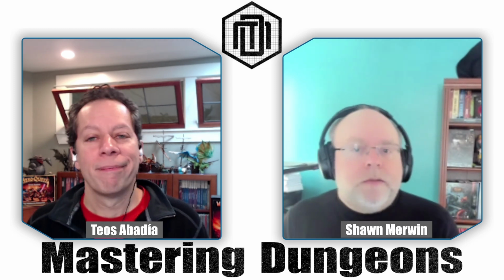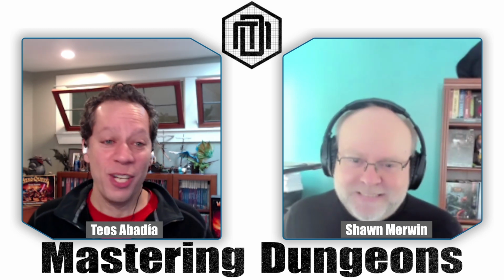MD 123: 5E Revisited – PHB Appendices!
This week's main topic: 5E Revisited – PHB Appendices
We look back at the 2014 5E Player's Handbook. What do the Appendices tell us about 5E’s design, and how does it differ from previous editions?

5E PHB Revisited - Appendices!
00:00 Appendices, Conditions
08:17 Gods of the Multiverse
15:56 Planes of Existence
25:33 Creature Statistics
26:17 Inspirational Reading
27:16 PHB Conclusions
29:40 Shout-Outs

Mastering Dungeons is a weekly podcast, providing News and a Main segment. We separate these on YouTube for your viewing and listening pleasure.